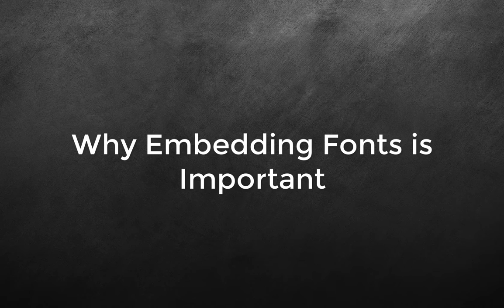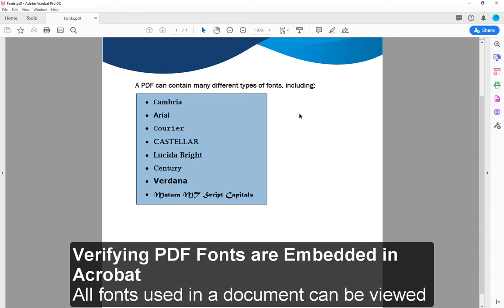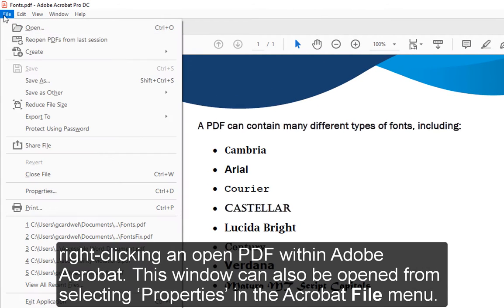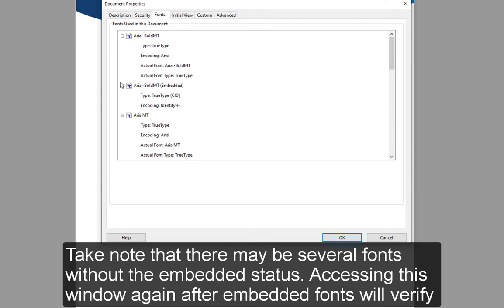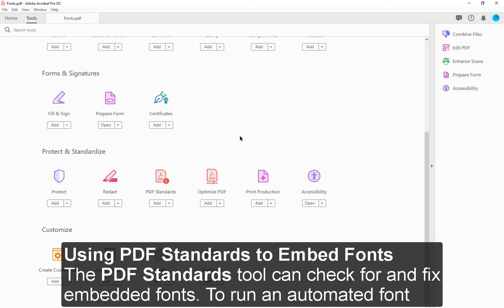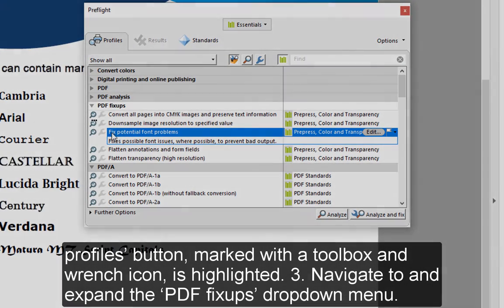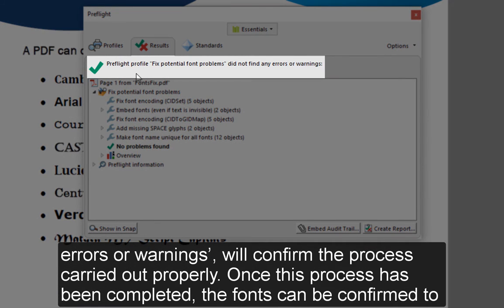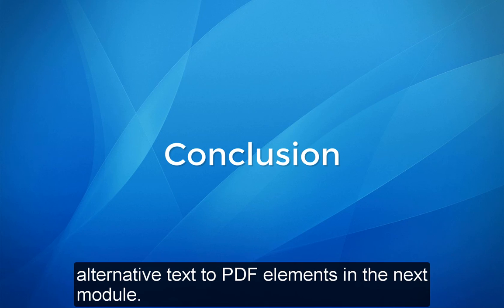2 8 Embedding Fonts in Adobe Acrobat